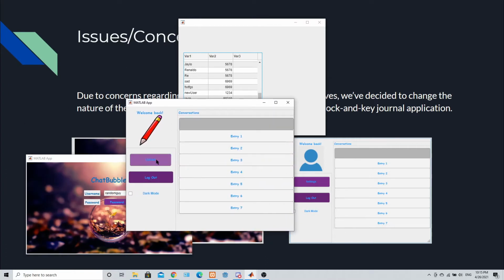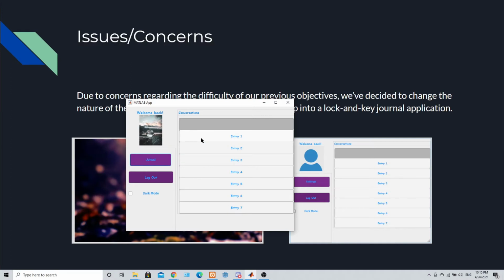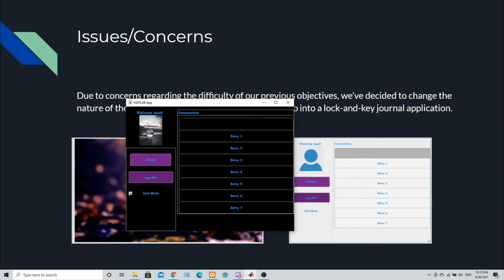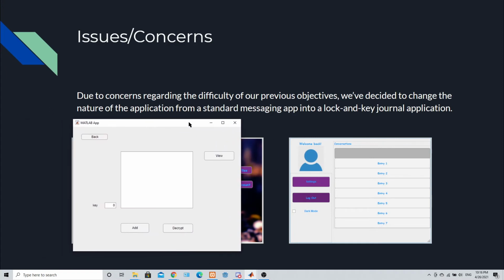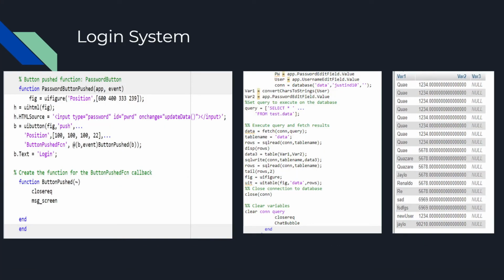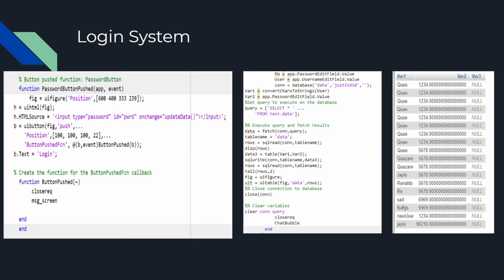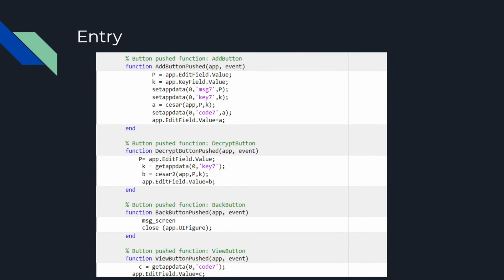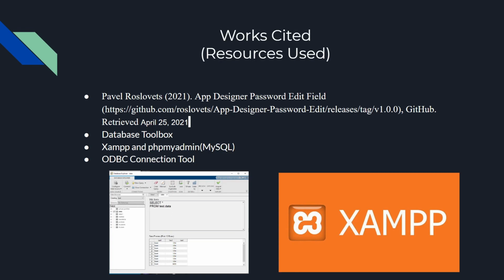Chat Bubble - Final Project Update Video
Final Project Update Video
Able Saw - Cesar Encryption
Justin DeBroux - MySQL Login
Equaecia Davis - Extra In-App features